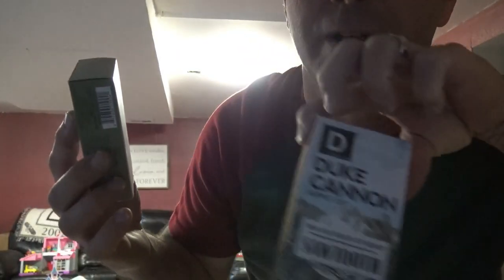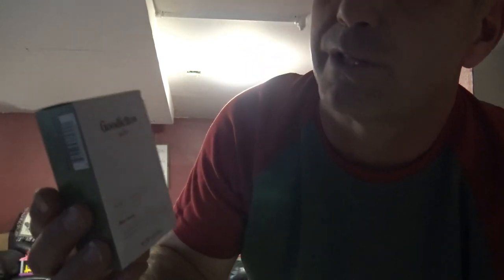Target Soap | Goodfellow & Co Bar Soap Moroccan Mint & Cedar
This is our review of the Target brand bar soap Goodfellow & Co Moroccan Mint & Cedar